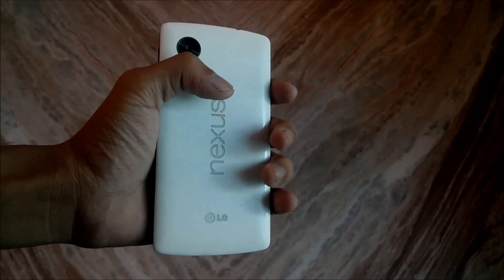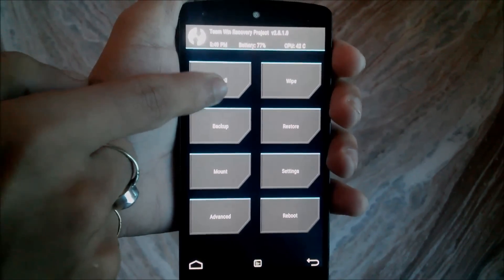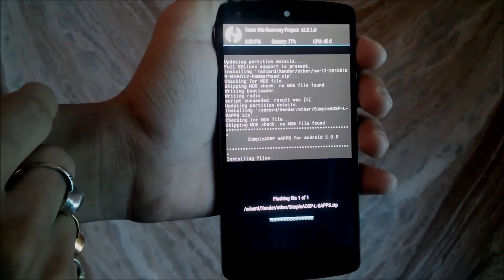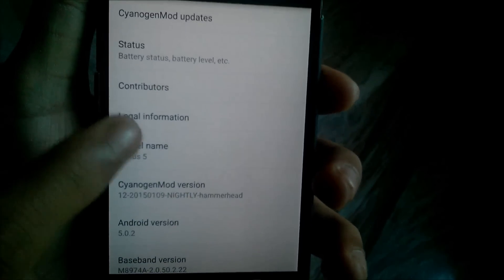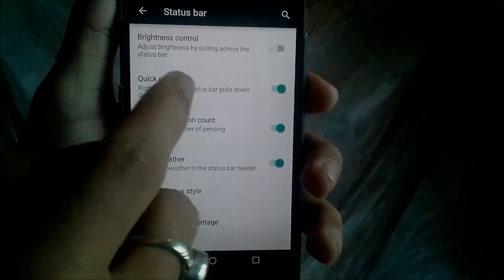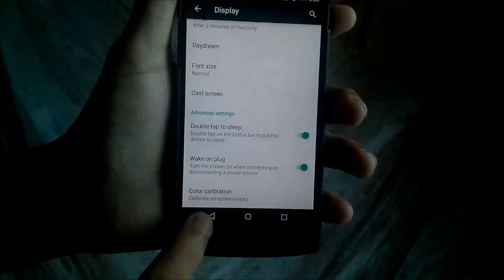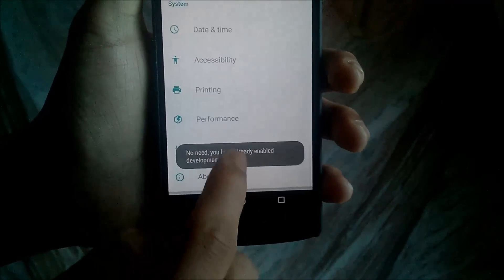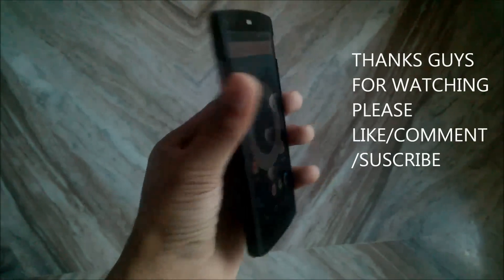Cyanogenmod 12 For Nexus 5 - Android 5.0.2(Official)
Cyanogen Rom 12 For Nexus 5 - Android 5.0.2.(official)

How To Install  Cyanogen 12 Rom (Official)On Nexus 5 And First Impression .! Android 5 0 2 (step by step guide)